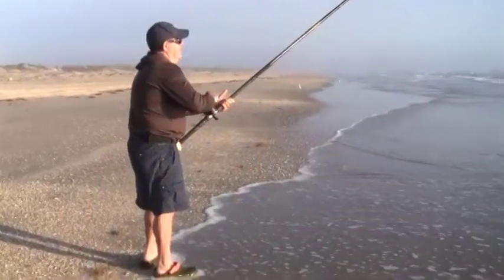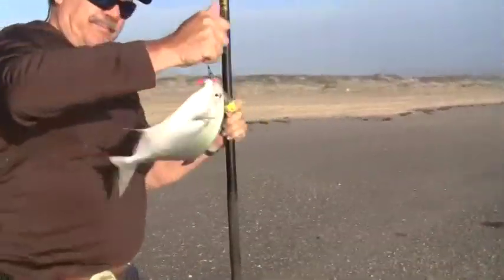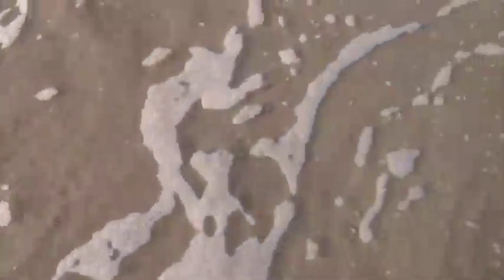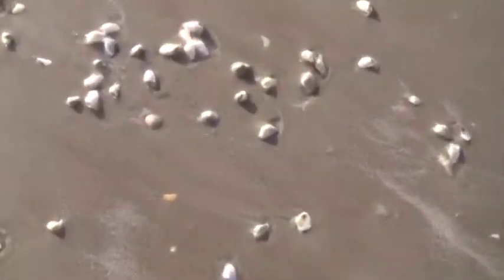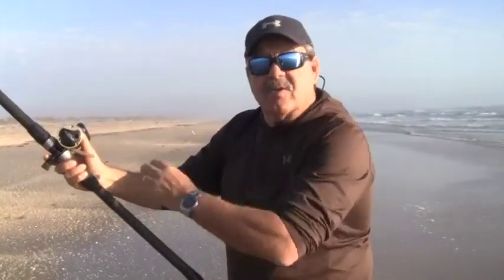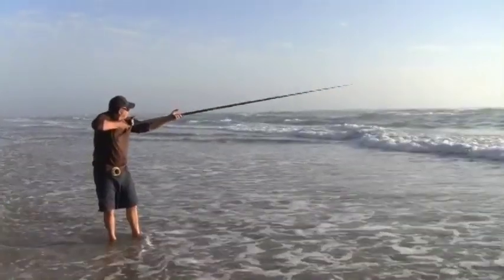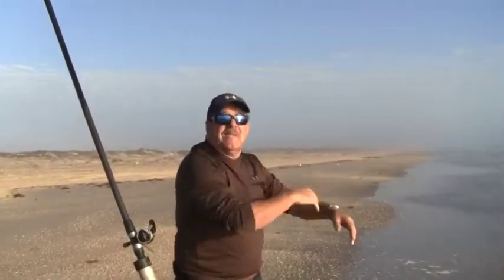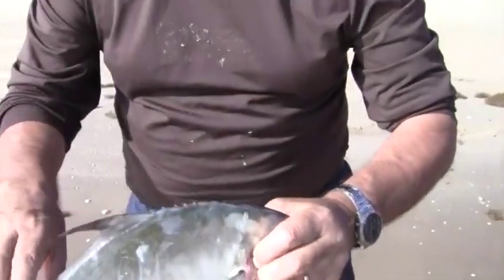Surf fishing for Pompano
Nick Meyer with Breakaway USA demonstrates how his LDX lightweight graphite rods easily reach pompano in the surf on North Padre Island in Texas.